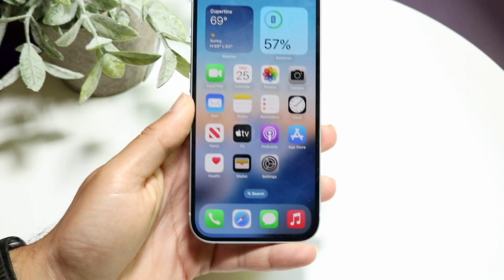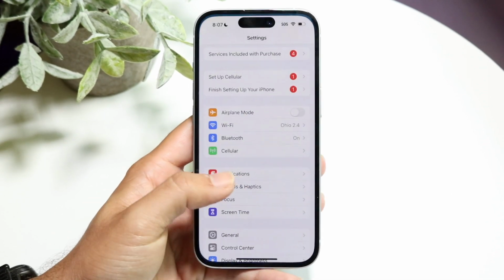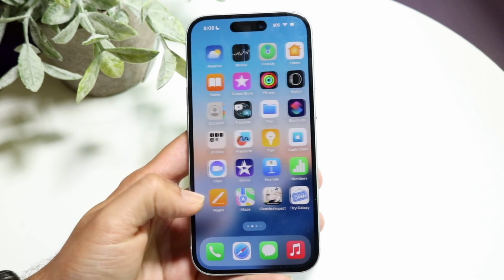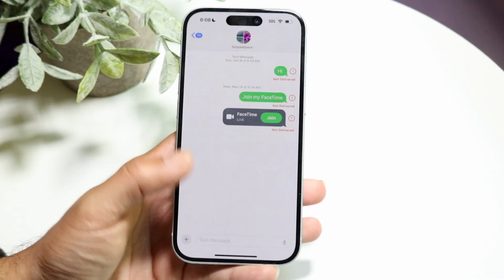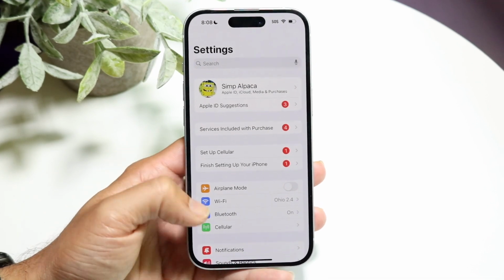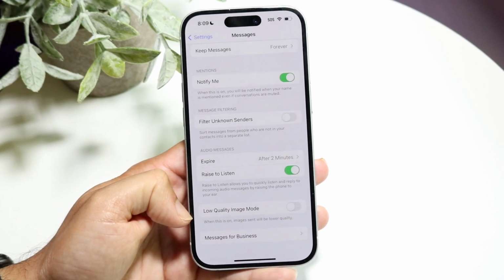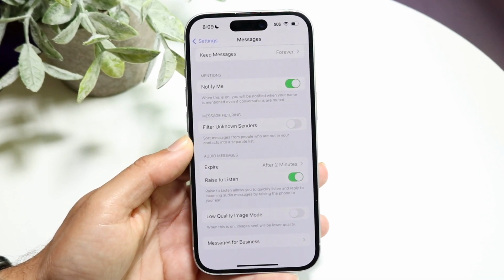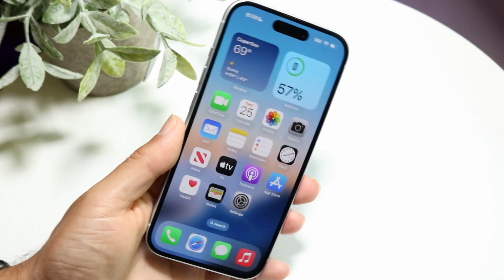How To FIX Photos/Videos Downloading At Lower Quality On iPhone! (2024)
Here is exactly How To FIX Photos/Videos Downloading At Lower Quality On iPhone! (2024)